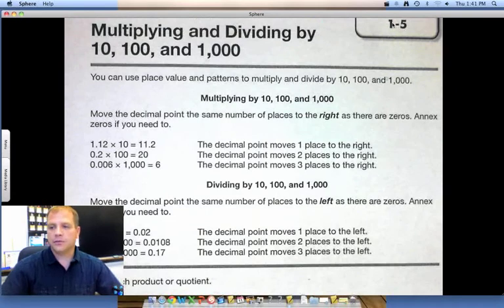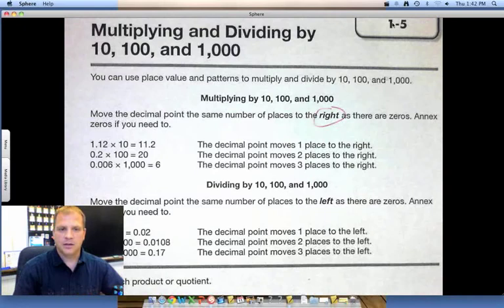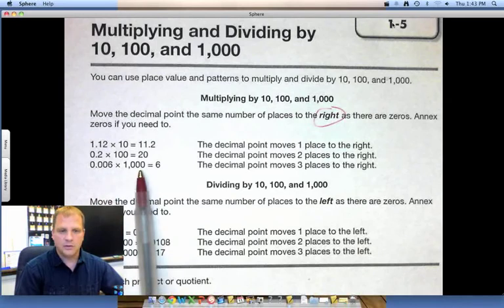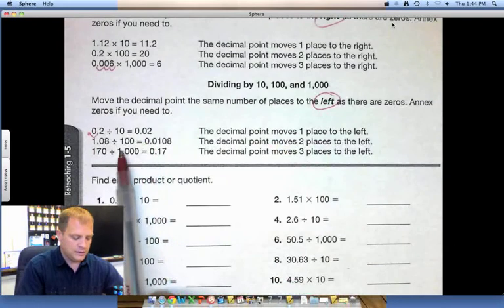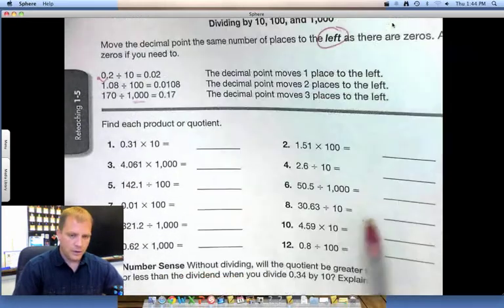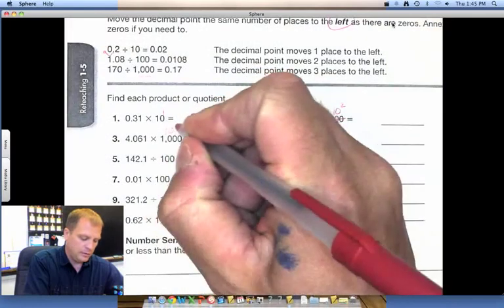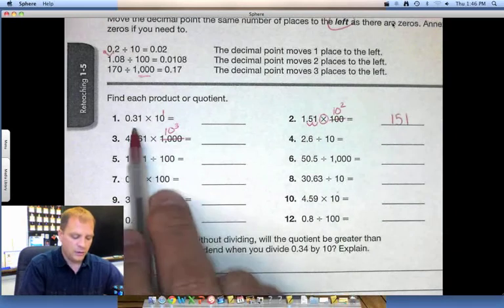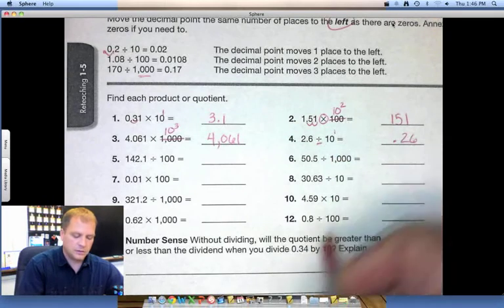1 5 Multiplying and Dividing by 10, 100, 1000